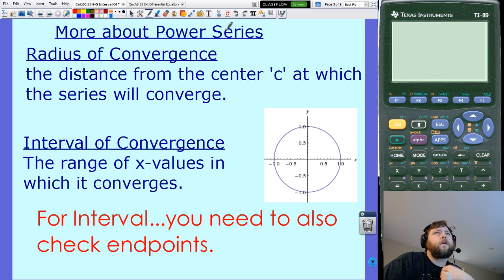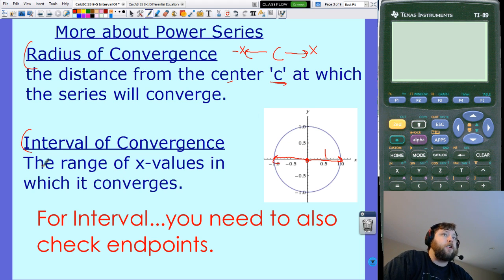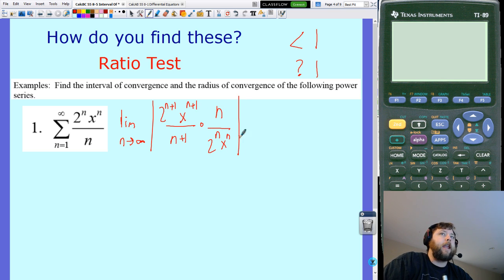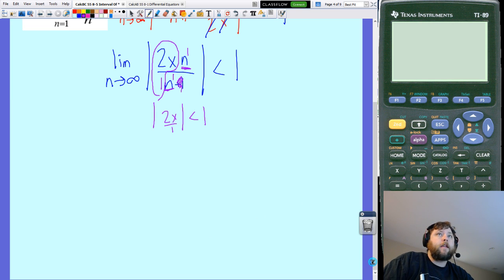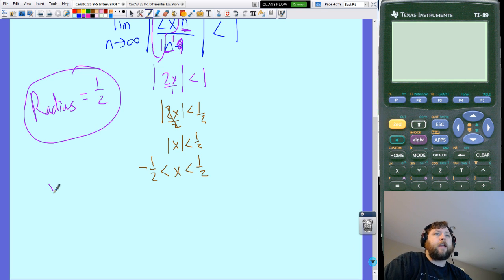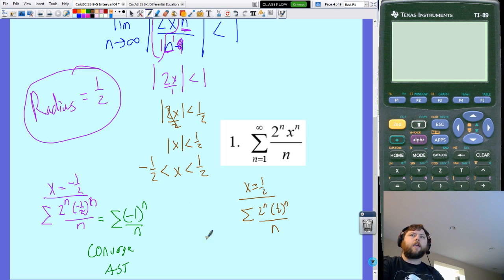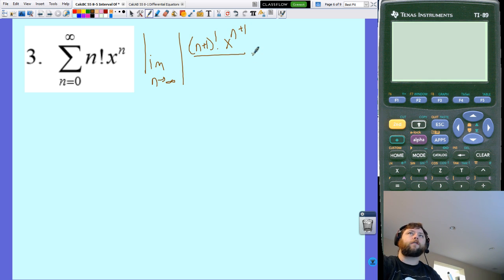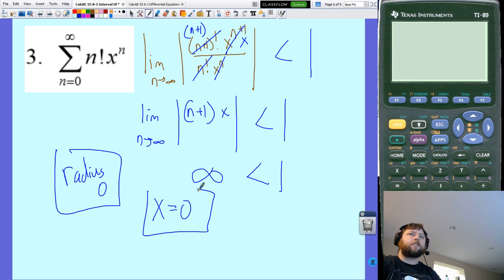CalcBC 55 8-5 Interval of Convergence